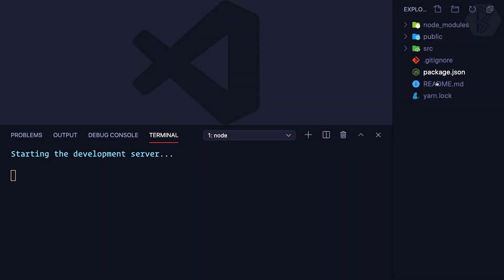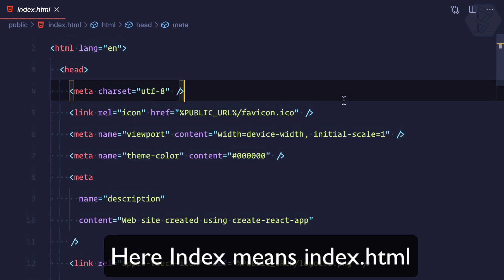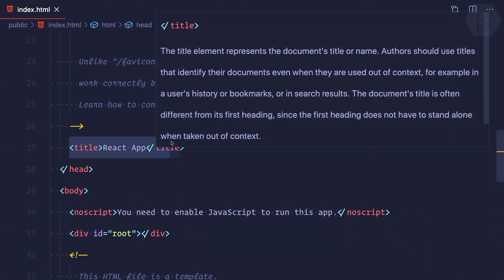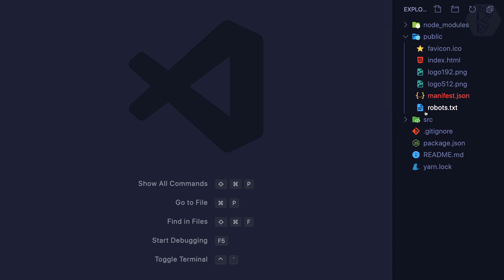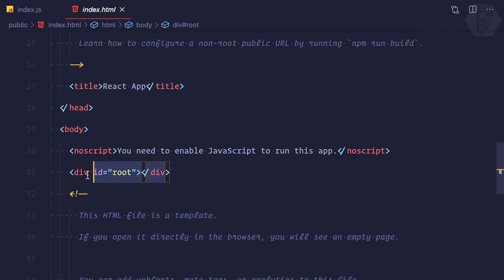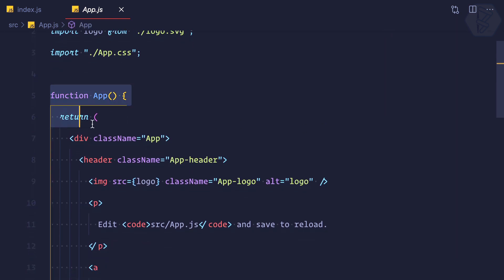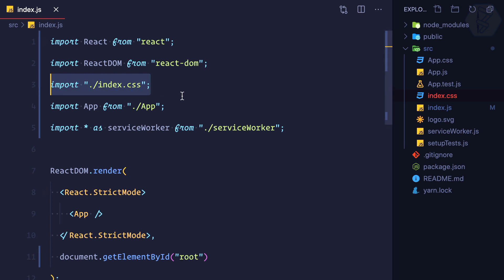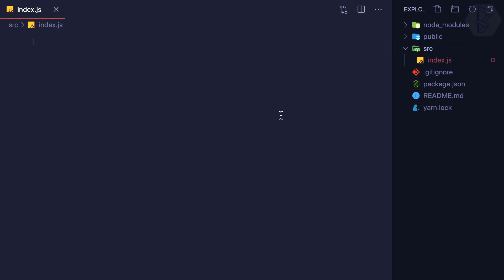9 ReactJS basics Understanding the file structure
Understanding the React App file structure that we have created with create React App
Reactjs for beginners, most famous and best javascript framework/library

FOLLOW ME

--- QUESTIONS? ---